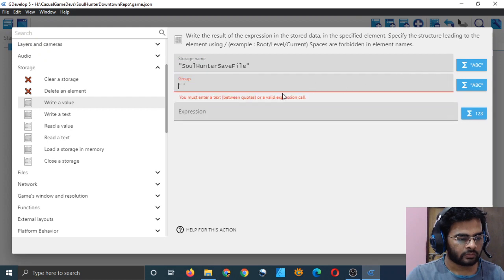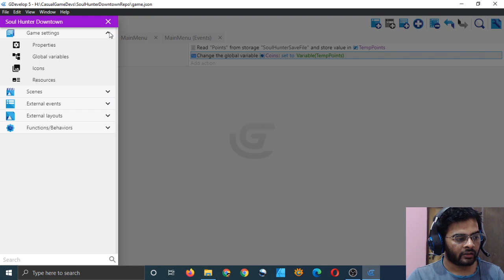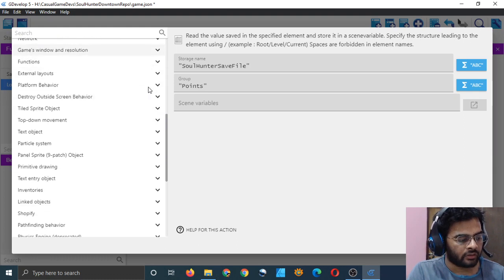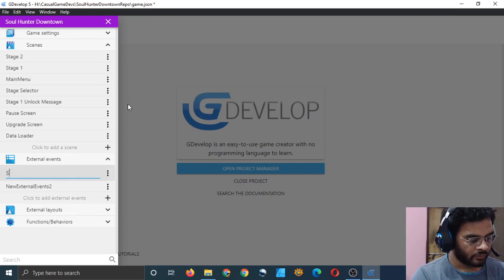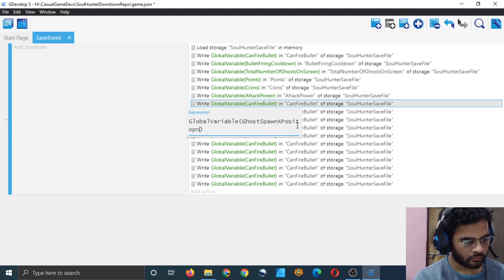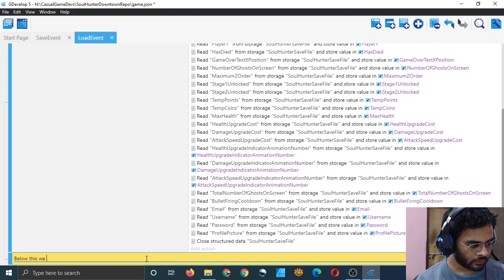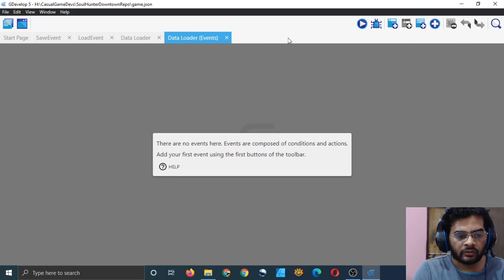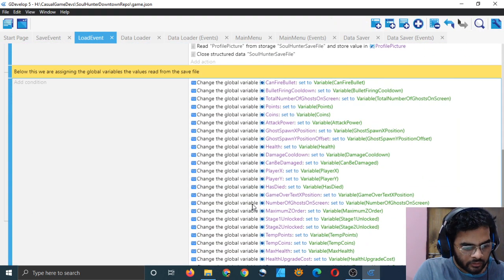Gdevelop Casual Game Development Stream Part 17 [Making A Save And Load System]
Write a save and load system: 22:08 to 53:20
Testing the save and load system: 53:22 to [End of Video]
(You can watch it at 2x speed to save time)